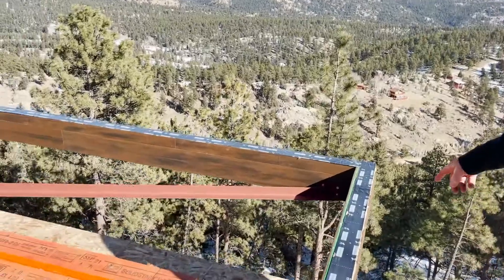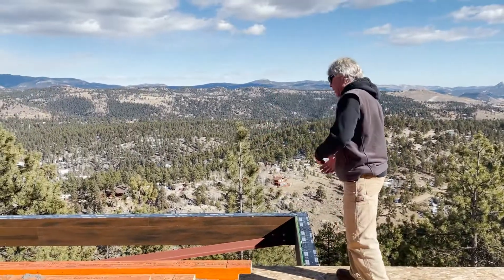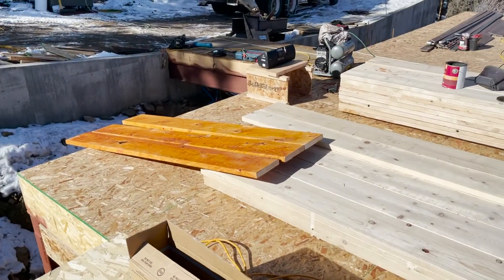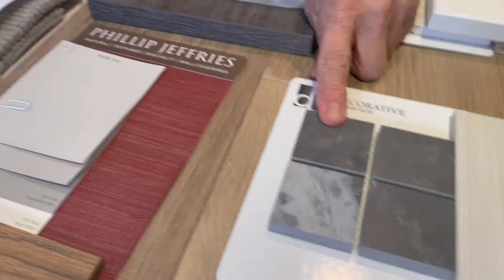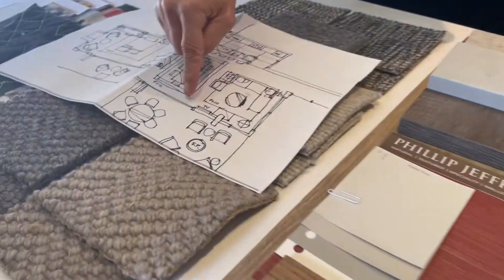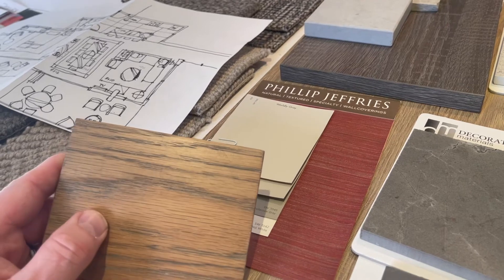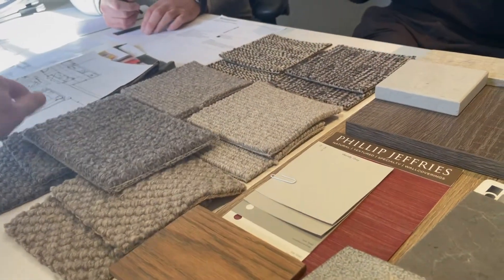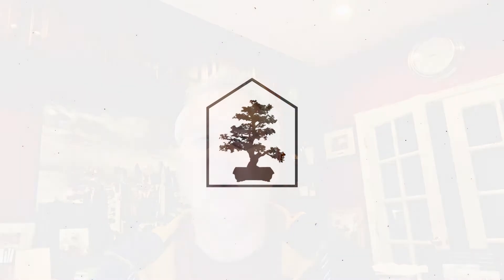Amazing Million Dollar Treehouse Build - Update Feb 3, 2021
We are building a million dollar luxury treehouse in Bailey Colorado that will be available on Airbnb and VRBO to rent starting this summer! Follow along with our construction progress and with our blog,